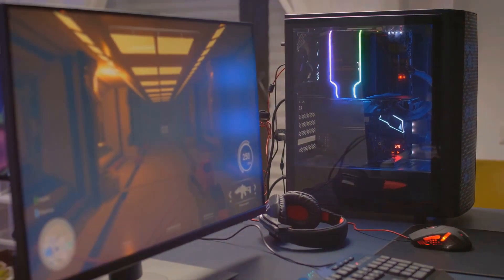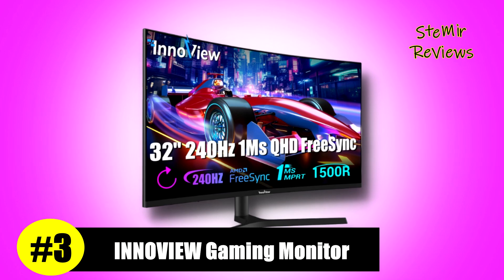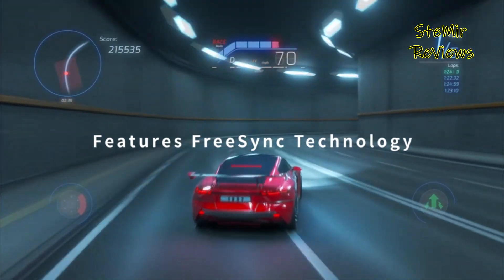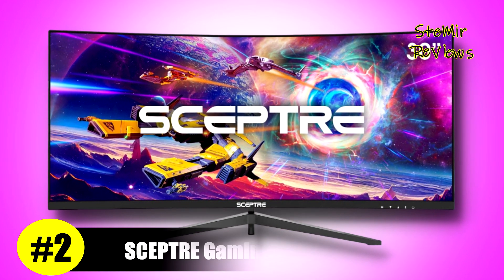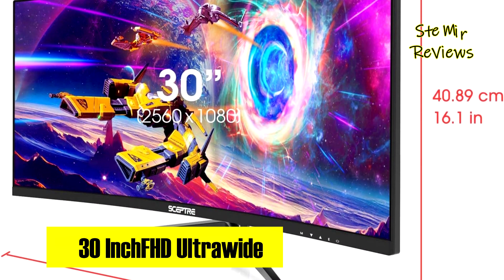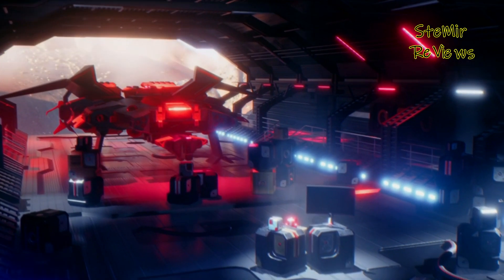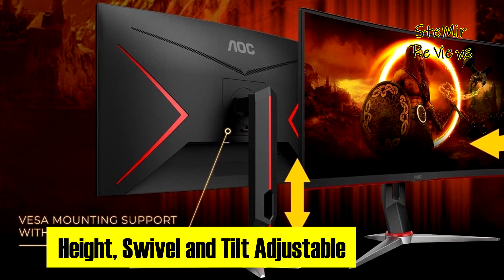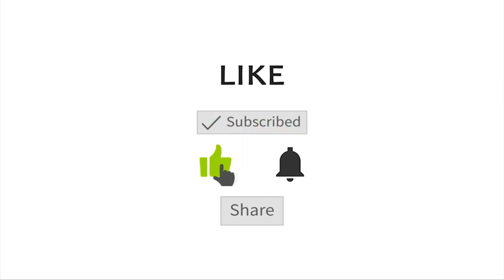TOP: Best Gaming Monitor [2024]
TOP: Best Gaming Monitor [2024] - 0:00

►Products◄

3. InnoView 32 Inch 240Hz QHD 1440p 1ms Curved Gaming Monitor - 1:20

2. Sceptre 30-inch Curved Best Gaming Monitor 2024 - 3:21

1. AOC C27G2Z 27" Curved Frameless Ultra-Fast Gaming Monitor - 5:17

Welcome, gamers, to the ultimate guide in the realm of gaming monitors! In a world where precision and immersion are paramount, choosing the right display can make or break your gaming experience. In this review, we've meticulously curated a list of the best gaming monitors that promise to elevate your gameplay to new heights. From high refresh rates to stunning resolutions and adaptive sync technologies, we've left no pixel unturned in our quest to find the perfect screens for your gaming sanctuary. Join us as we delve into the realms of responsiveness, color accuracy, and the immersive curves that transport you straight into the heart of your favorite virtual worlds. Whether you're a competitive eSports enthusiast or a casual gamer, our review has something for everyone. In this video I recommend 3 Gaming Monitor 2024.